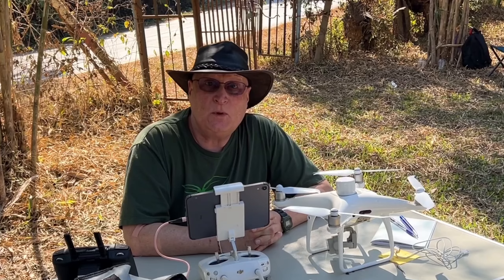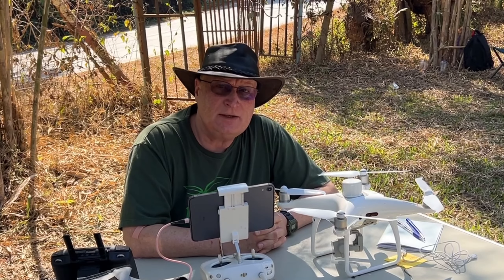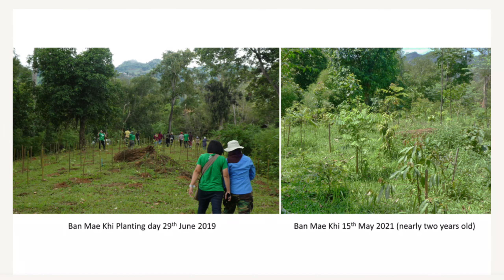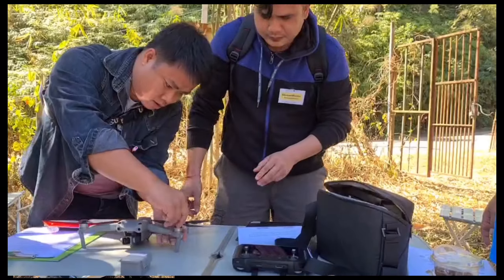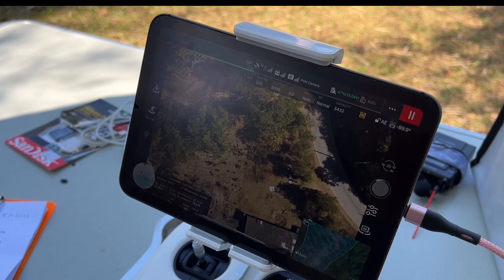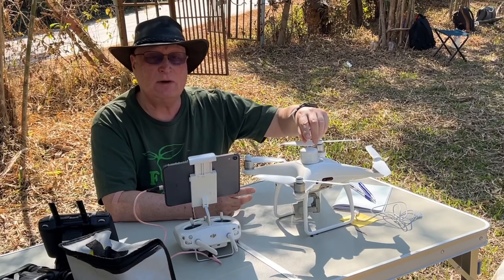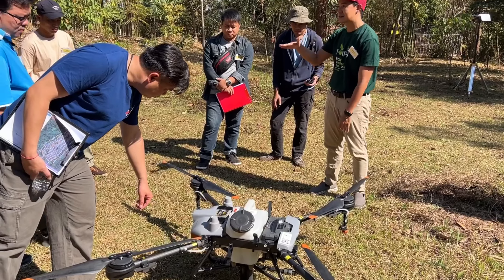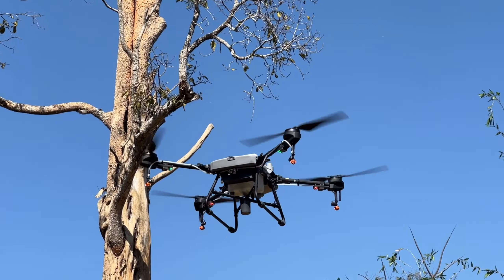The second day of the FRAME-CMU workshop on "Automated Forest Restoration"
The second day of the FRAME-CMU workshop on "Automated Forest Restoration" is February 8th, 2023. Participants from the group of FRAME’s partnered universities, including Kasertsart University (KU), Thailand, Souphanouvong University (SU), Savannakhet University (SKU), Lao PDR, had a field trip to Ban Mae Khi Forest restoration plot, which was planted in 2019, to fly drones for photogrammetry images data, practice flying the drones manually, and seeing spraying demonstration for future development of weed control bioherbicide. In the morning, the participants learned basic drone flying by learning components of platform, features of application control of the drones, and every participants experienced how to fly the drones with basical functions and directions. In the afternoon, all participants learned about field tutorial preflight checks and observed flying waypoint mission recorded by Phantom 4 professional drone commanded through litchi application. Next, they learned to use Phantom 4 Multispectral connected with Ground Station Professional app and D-RTK 2 ground-based station for recording images mission. The last activity of the day was learning how to spray using DJI Agras T10 agricultural drone. The event is financially supported by the FRAME project under the ERAMUS+ Program of the EU.